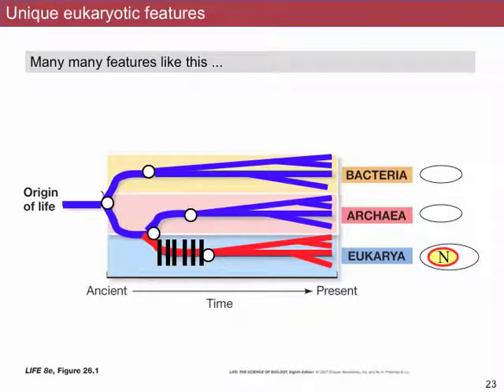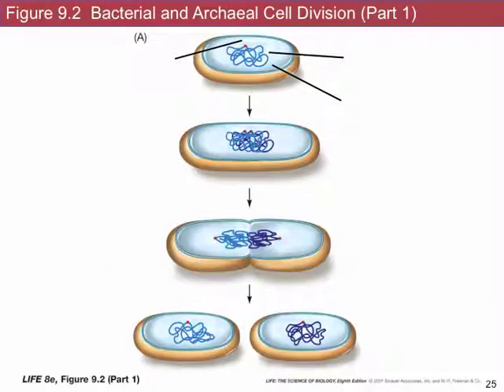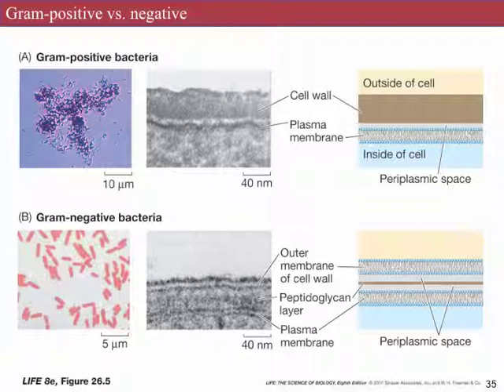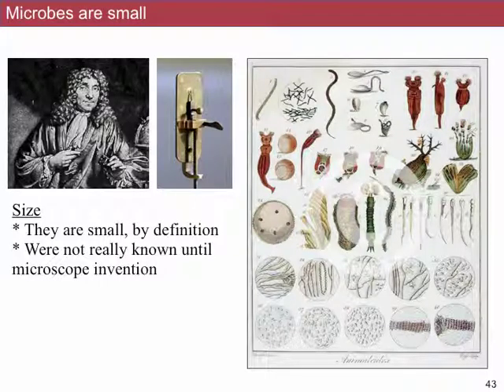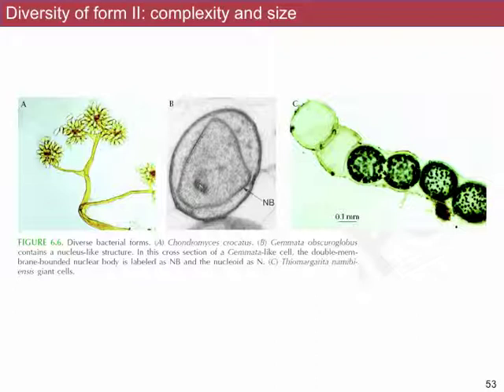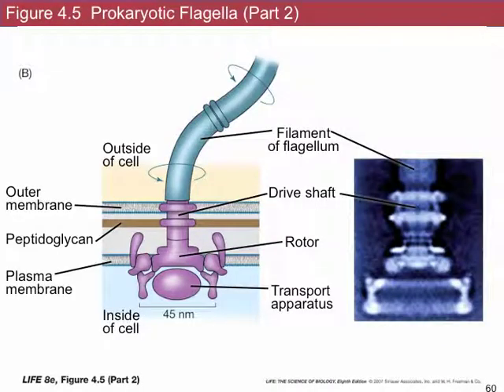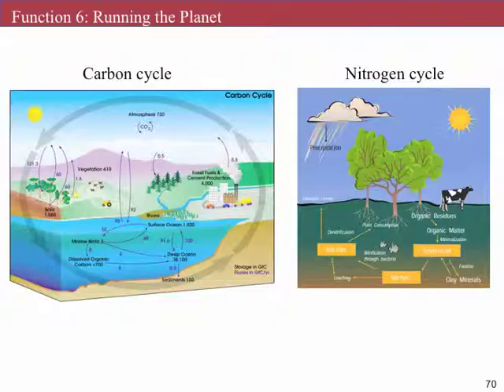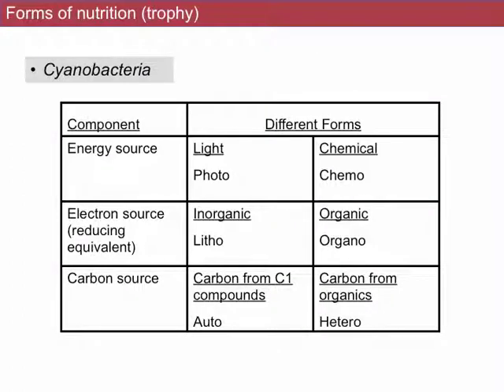Bis2CFall11 Lecture8 keynote record